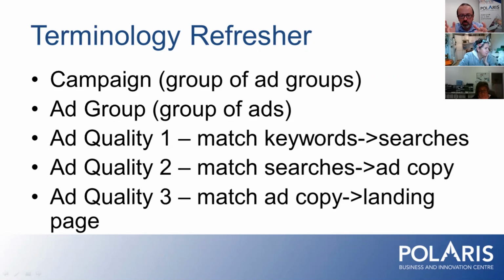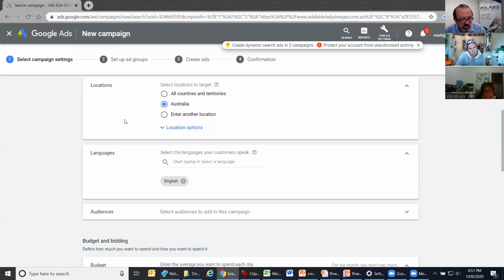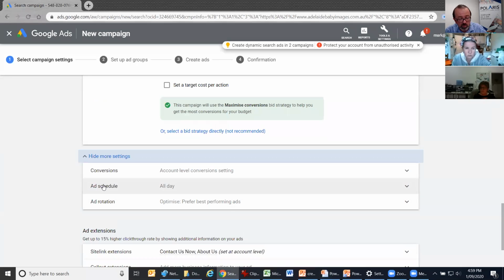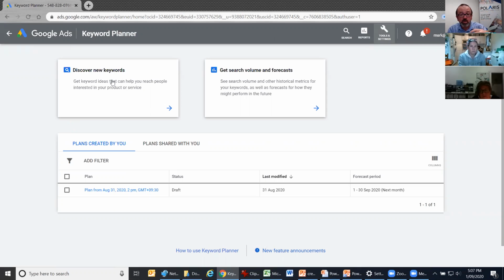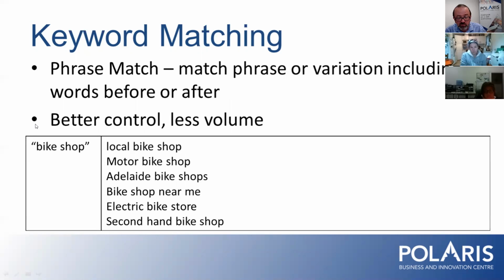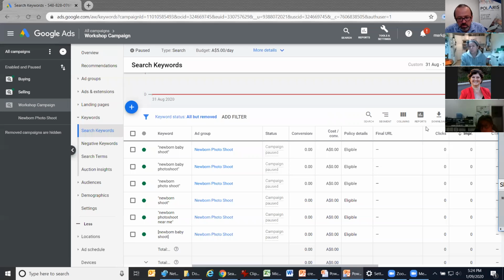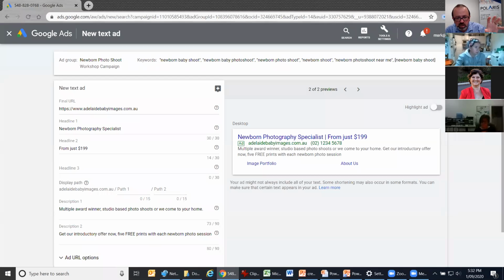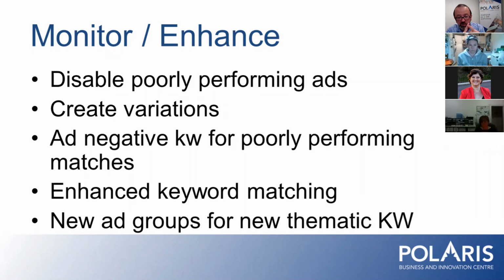Creating Your First Google Ad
This follow up to our "Getting Started with Google Ads" workshop will build on the learnings from that workshop and guide you through the process of setting up your first ad on Google. In this workshop we'll be covering publishing Google Ads to the Google Search Network.

Topics covered in this workshop will include:

• Google Ads terminology refresher

• Creating a campaign

• Ad schedules and target locations

• Creating an ad group

• Selecting keywords, and keyword matching

• Creating your first Google Ad (text ads and responsive search ads)